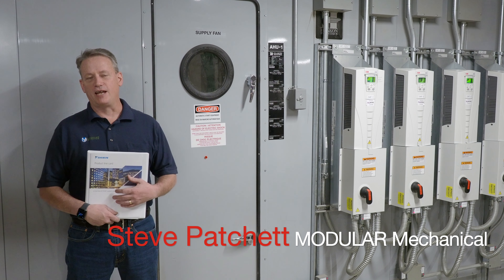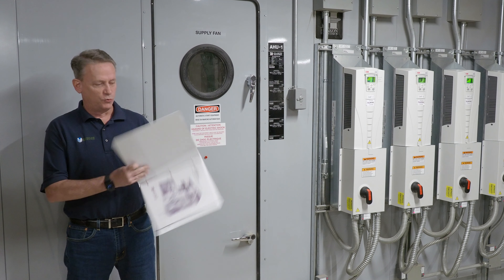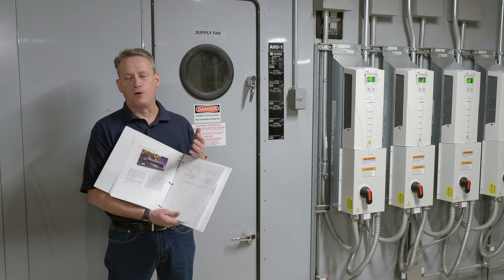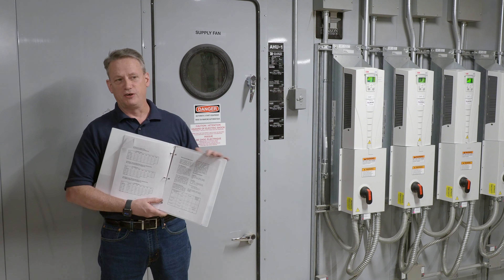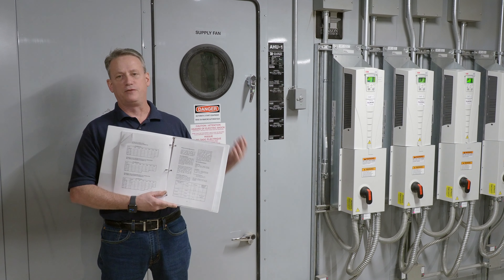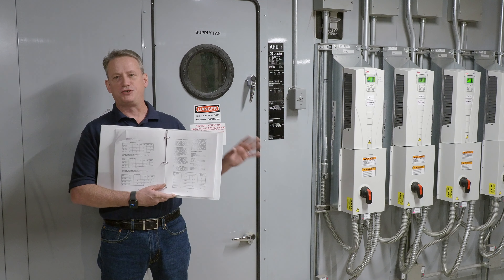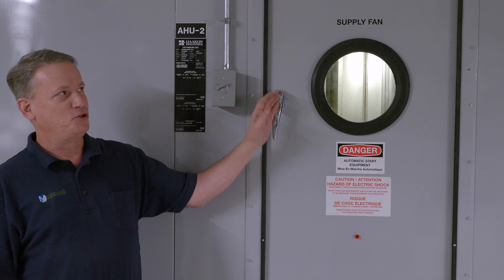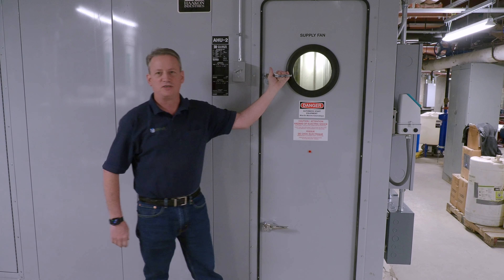Binghamton Univ Engineering HAAKON Air Handler Training Video 4K